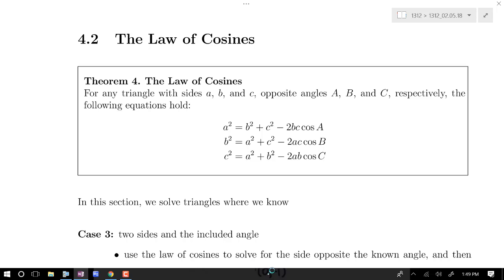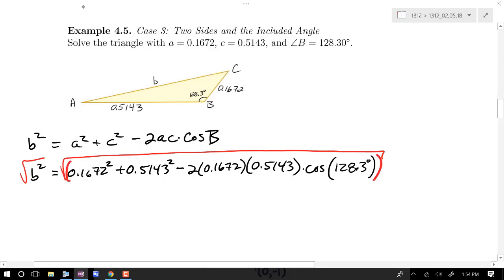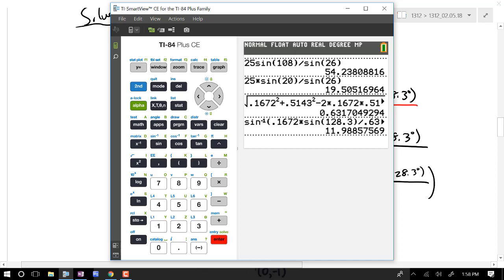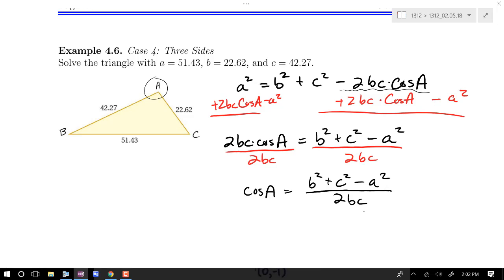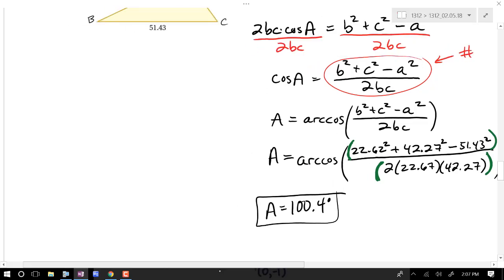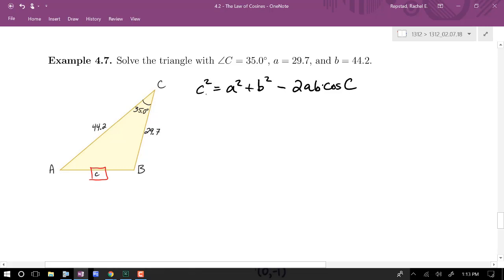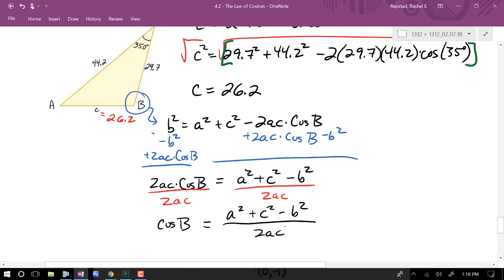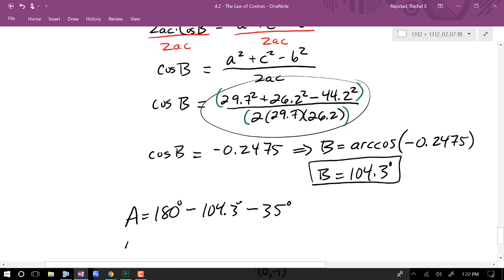MAT-1312; 4.2 - The Law of Cosines - Spring 2018